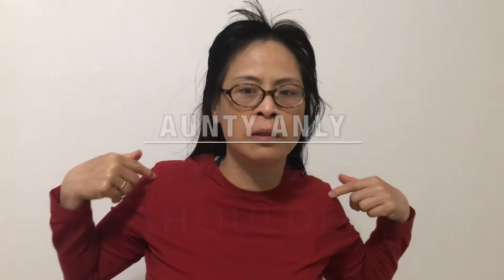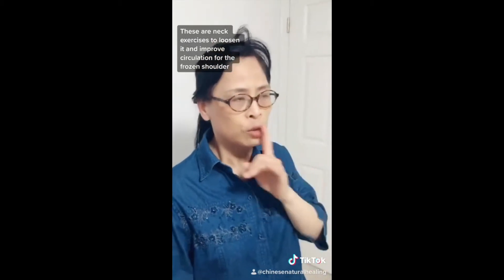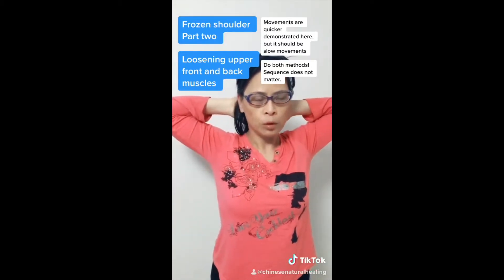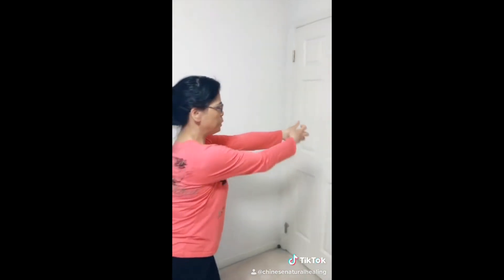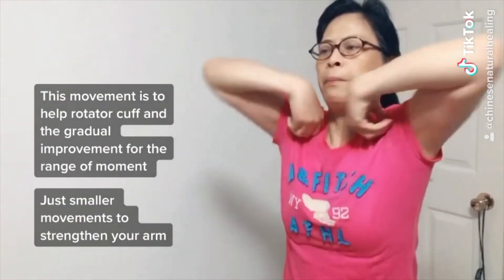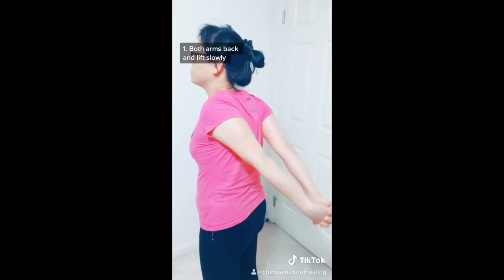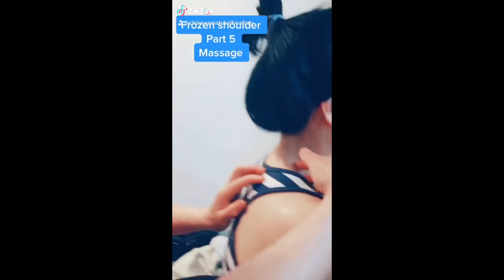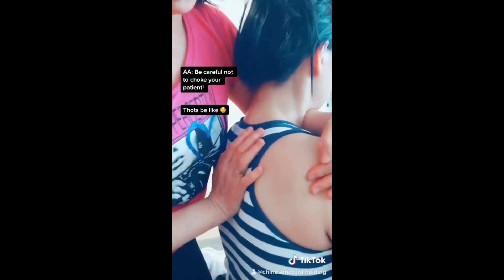【Aunty Anly】NO MORE FROZEN SHOULDER - HOW TO RECOVER THE RANGE OF MOTION - NATURAL HEALING METHOD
Here's my video discussing how to recover from a frozen shoulder, an issue that may be negatively impacting you for a long time.

These tips are for those young and old, but please be careful not to overdo anything. There really can be too much of a good thing. I encourage anyone and everyone to do their own research and try if it works for them. I try to stick to natural food remedies that have worked for me and for the thousands of years of Chinese history.